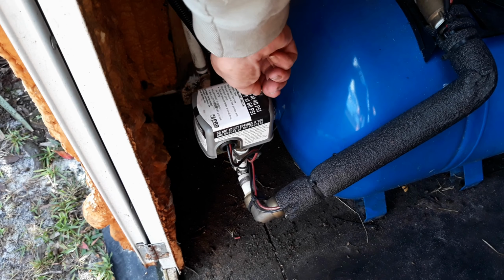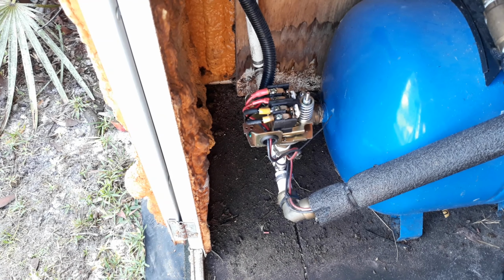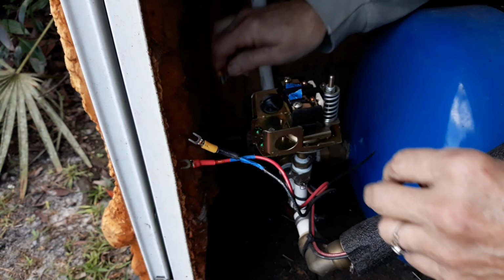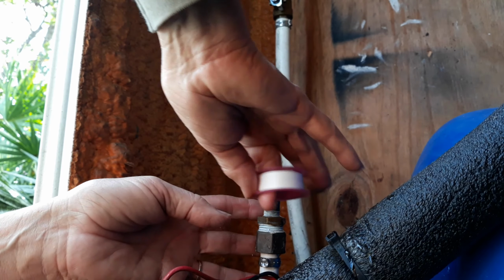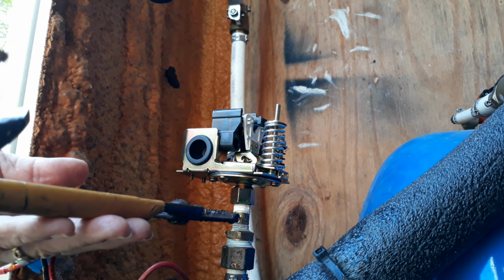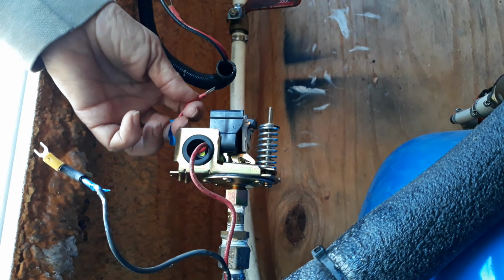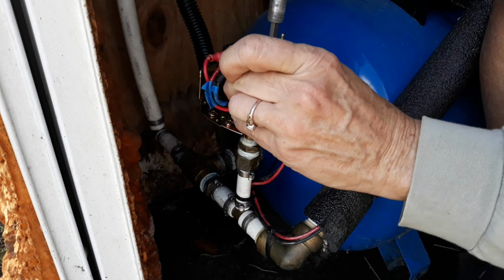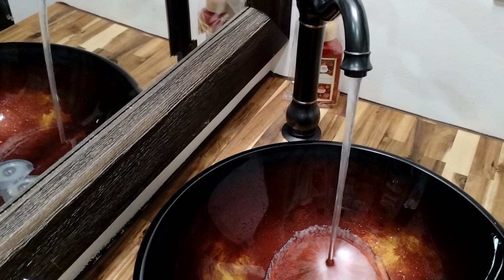Increased Water Pressure ~ howididit ~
Hello there, how are ya? Welcome back to howididit. While waiting on plumbing parts to upgrade my water system, I updated my pressure switch to give me higher water pressure.